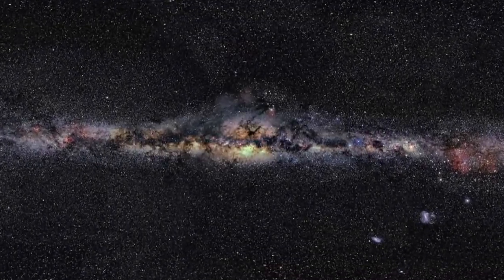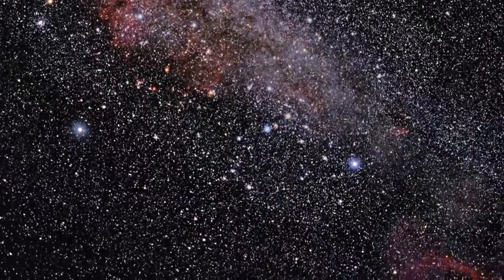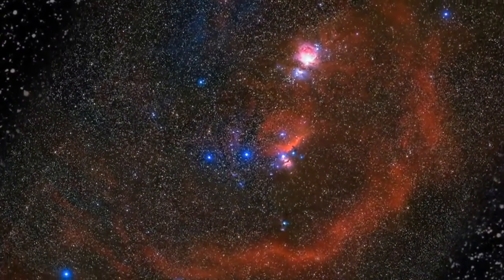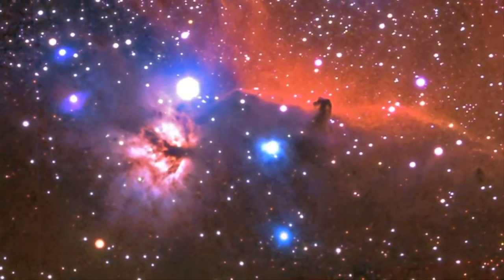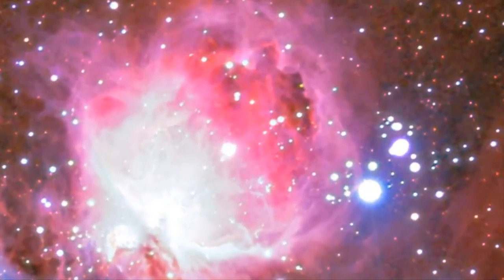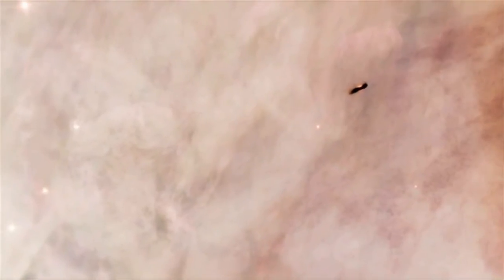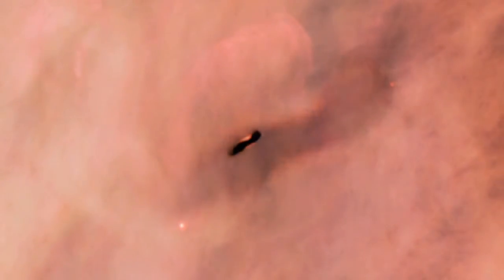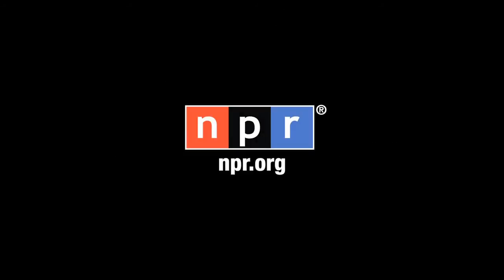A new solar system forming in the Orion nebula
There is a new solar system forming as we speak in the Orion Nebula.